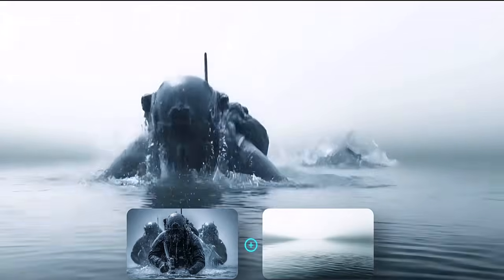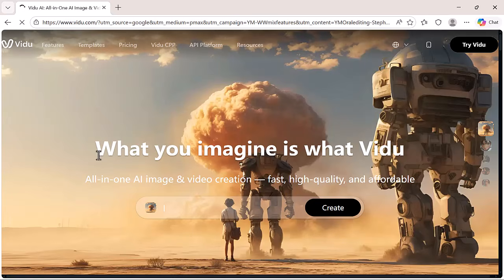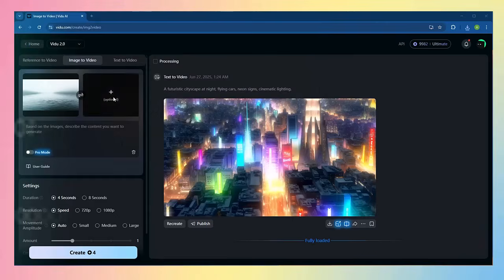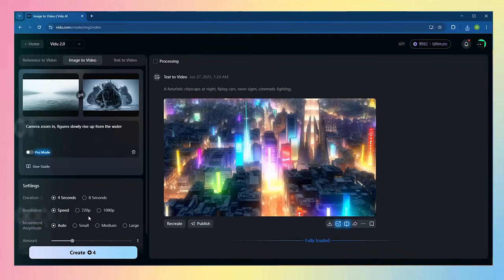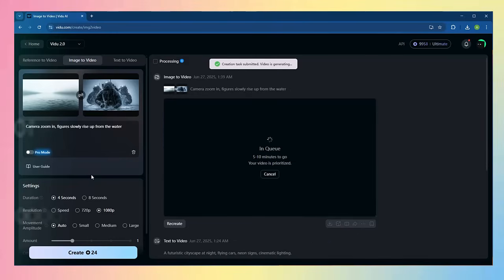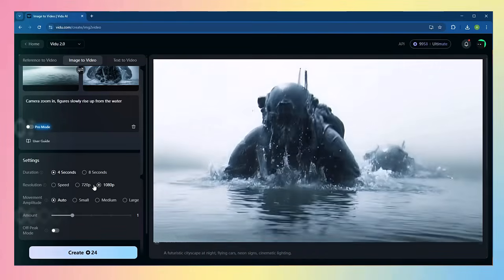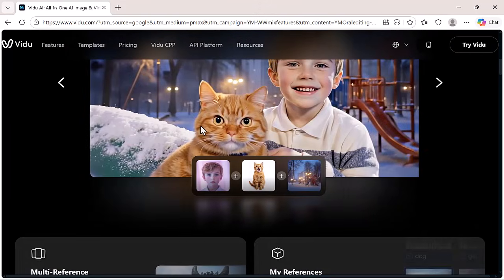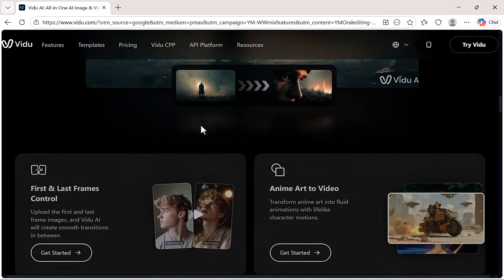Make Cinematic Videos with Vidu AI (No Editing Needed)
Create cinematic AI videos without any editing skills using Vidu AI! 🎬

In this step-by-step tutorial, I’ll show you how to generate high-quality AI videos in minutes — perfect for YouTube, TikTok, and faceless content creators.

💡 Whether you're a beginner or content creator, this AI tool can save hours of editing time!